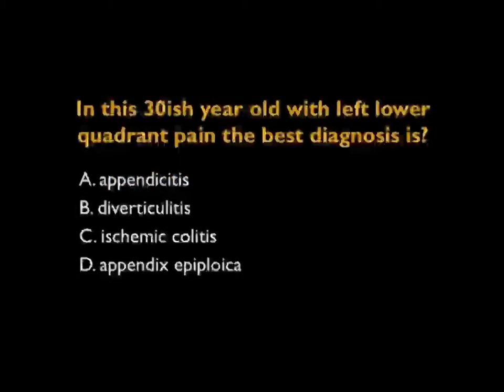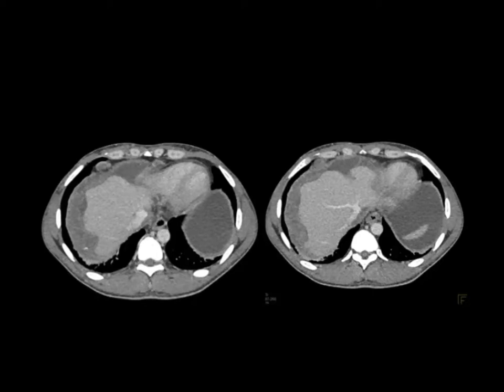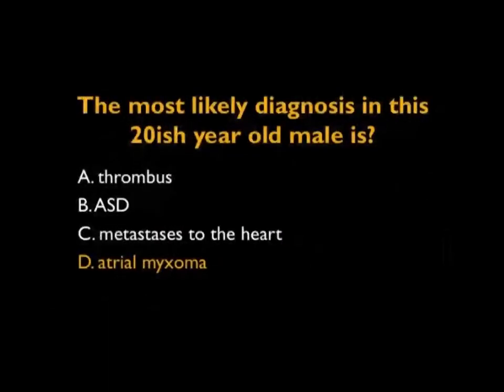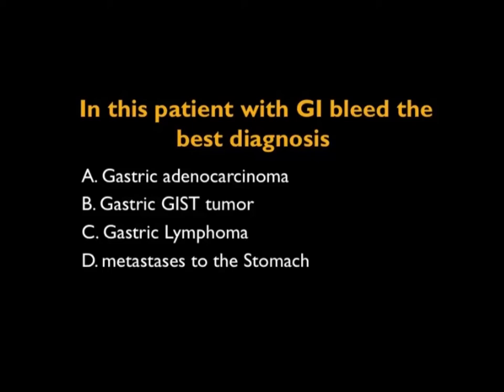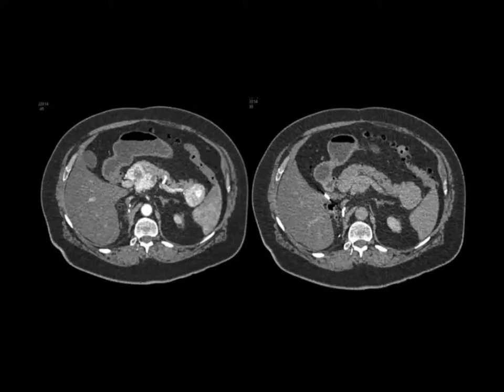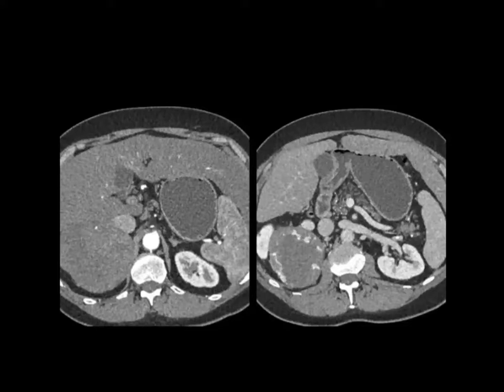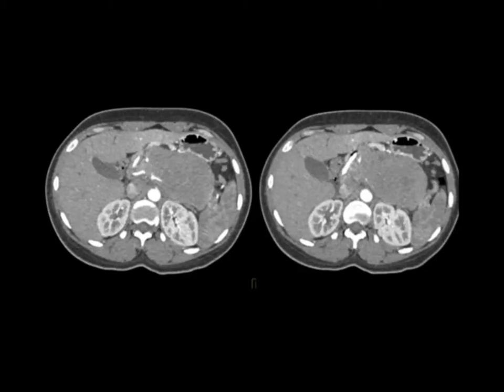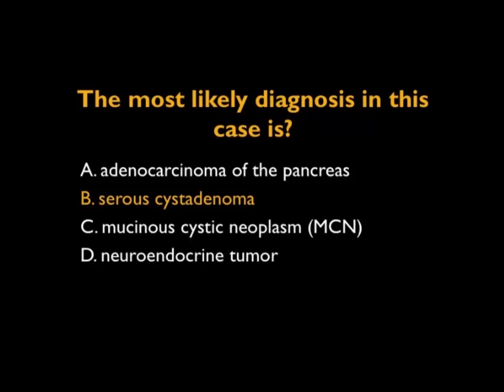July 2015 Quiz